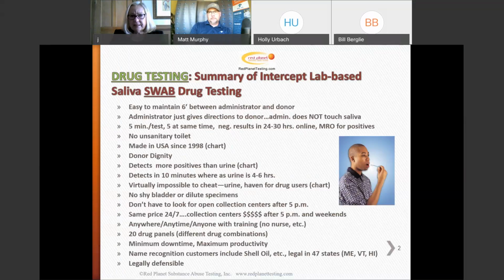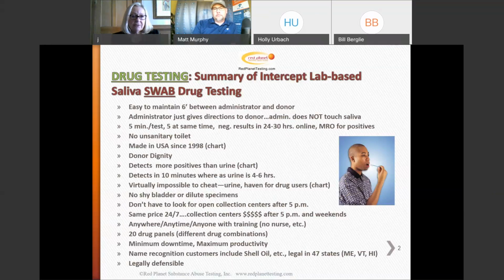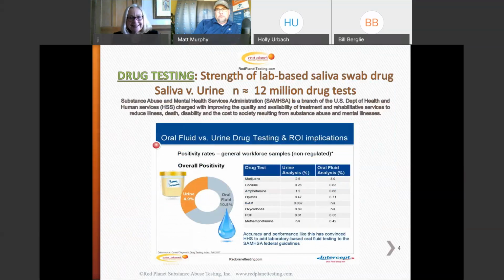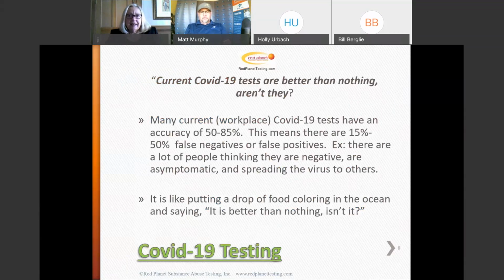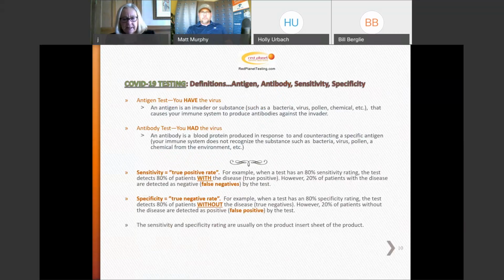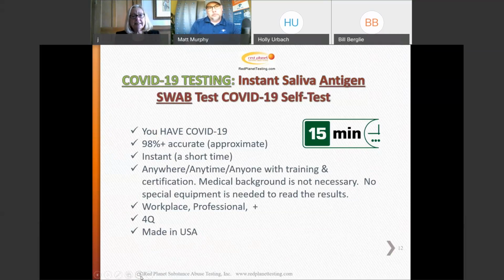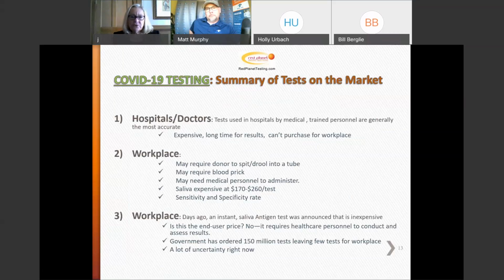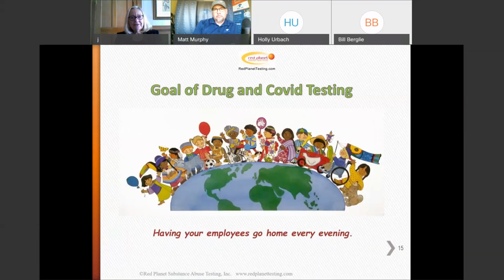Judy Swartley Red Planet - Testing onsite Drug, Alcohol, COVID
If you missed Safety Fest 2020, you can watch it here on our YouTube!